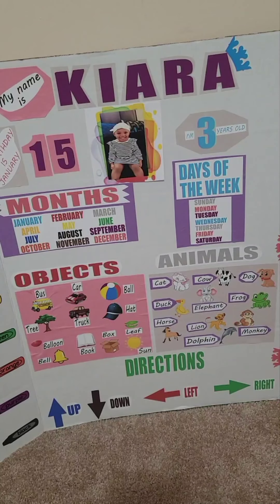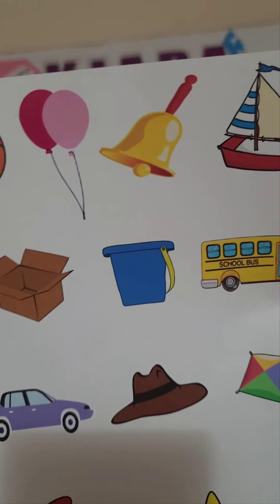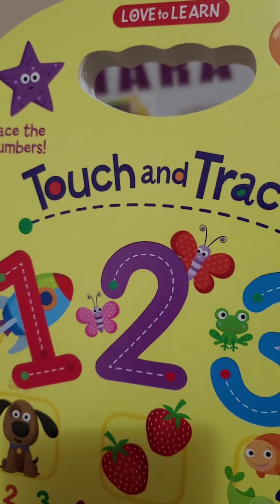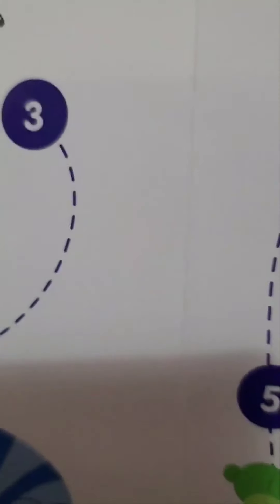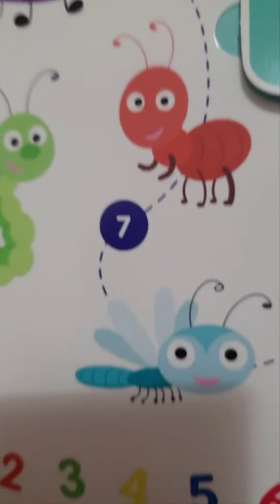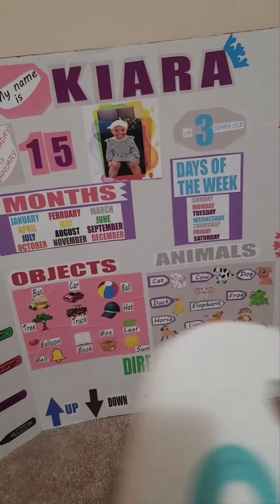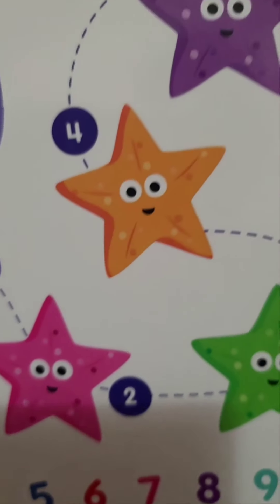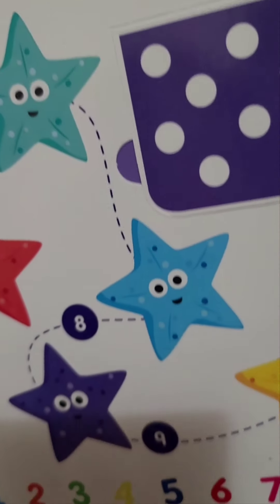Learning Board Time Day 2 of Week 6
My 3 year old learning objects, numbers,  and shapes.